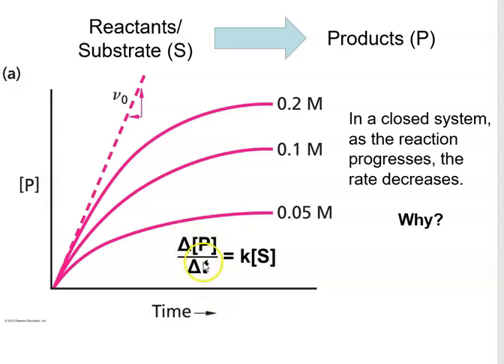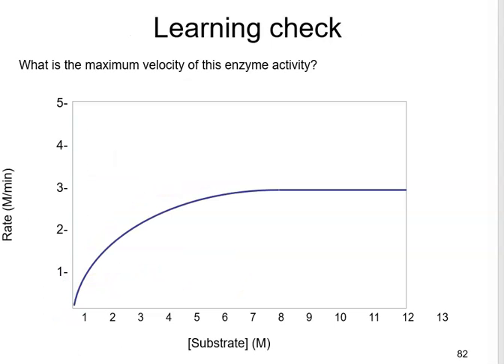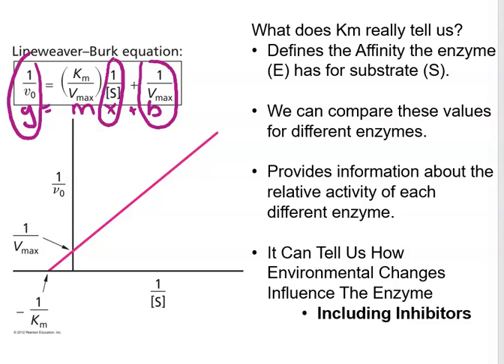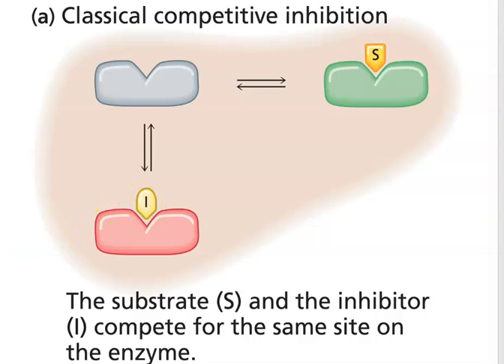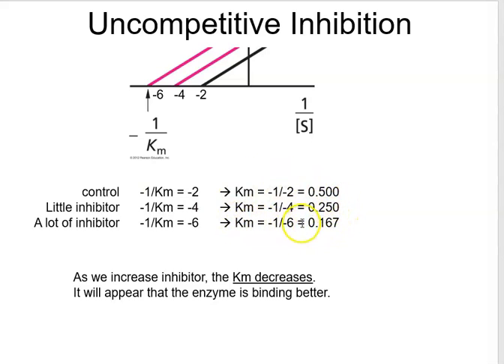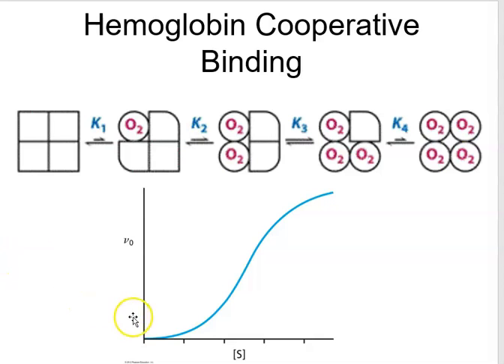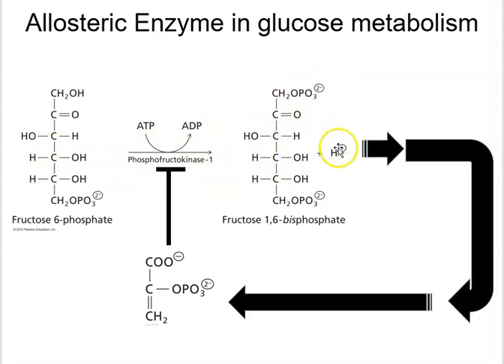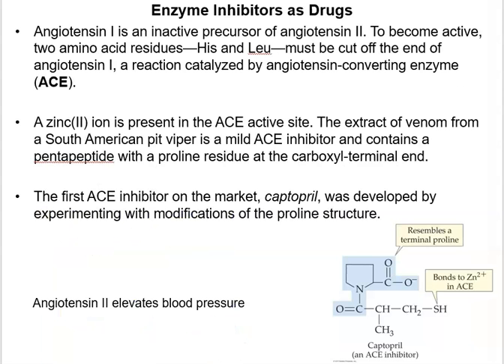Enzyme Inhibitor Introduction - Types of examples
This video provides some examples for understanding enzyme inhibitors and how they influence biochemical reactions. Perfect for a review or preview of these concepts which were geared towards a General, Organic, and Bio (GOB) Chemistry course.